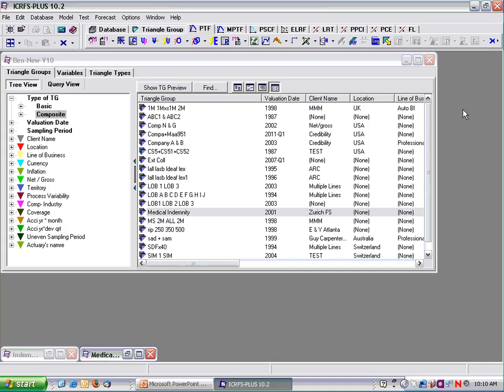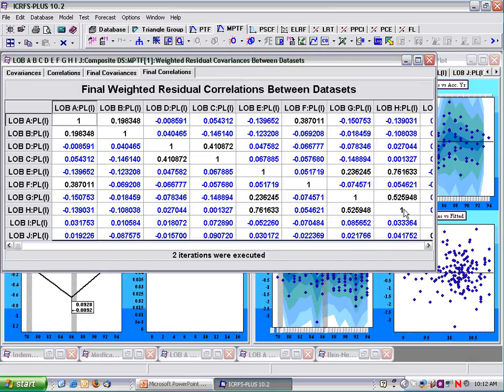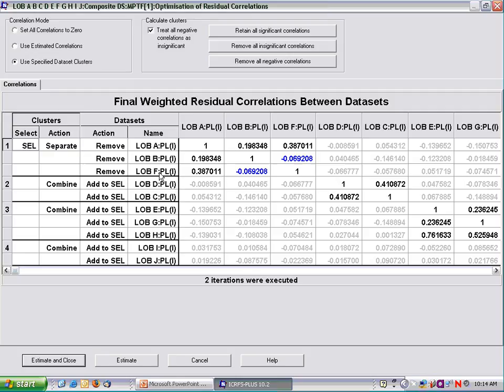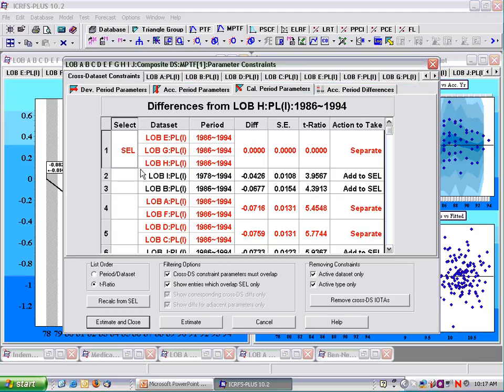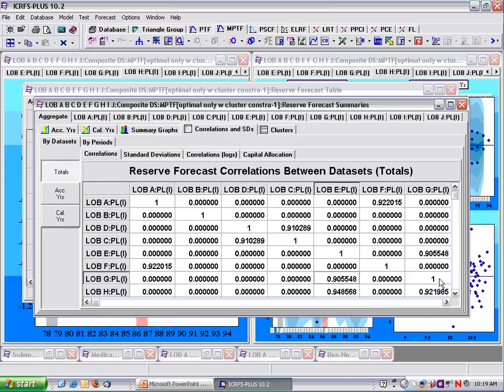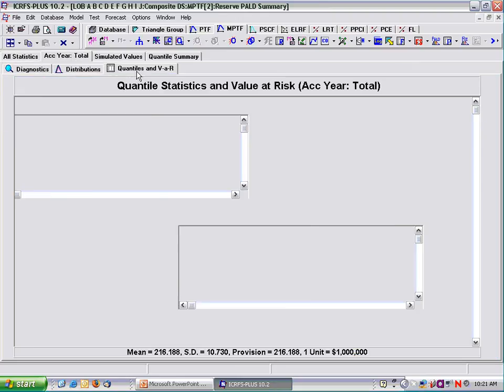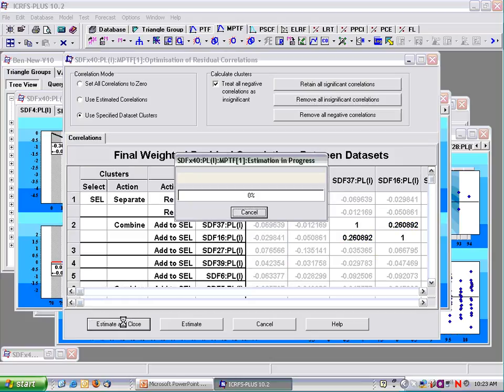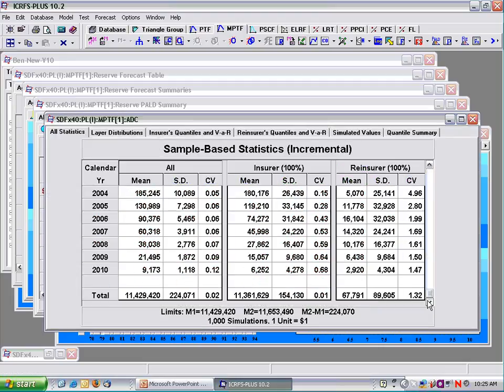Clusters: LOB A - J and SDFx40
Two examples are presented to show the use of clusters. In particular, LOB A B C D E F G H I J (10 lines of business) and SDFx40 (40 lines of business). Analysis in MPTF is limited only by the computer hardware and processing time - the larger the number of lines or segments, the more space and time is needed for processing.